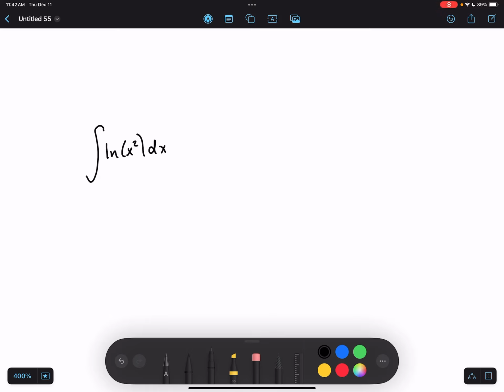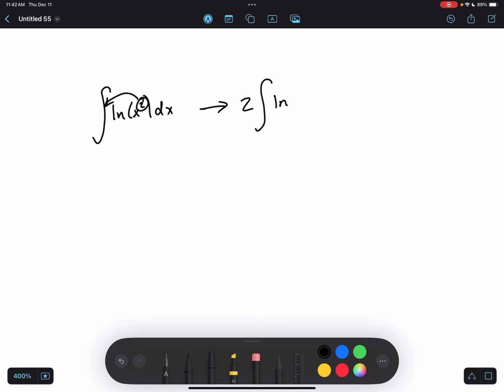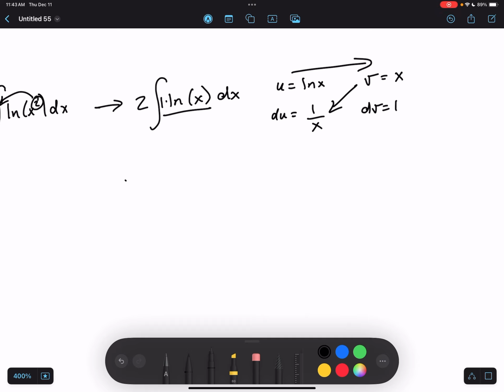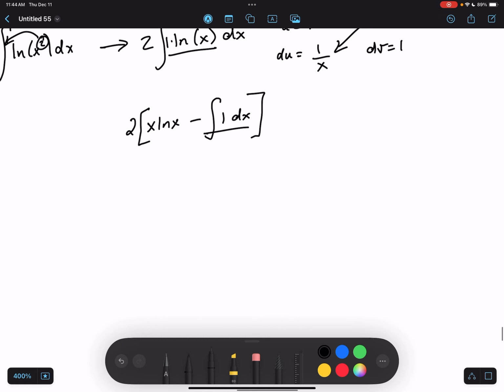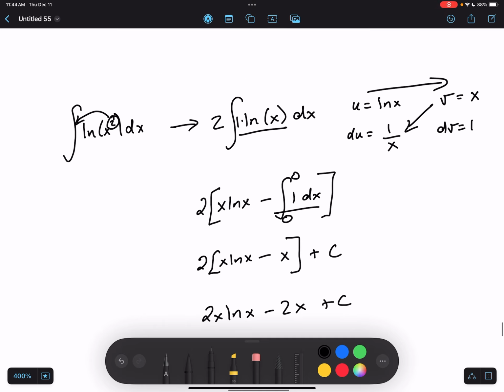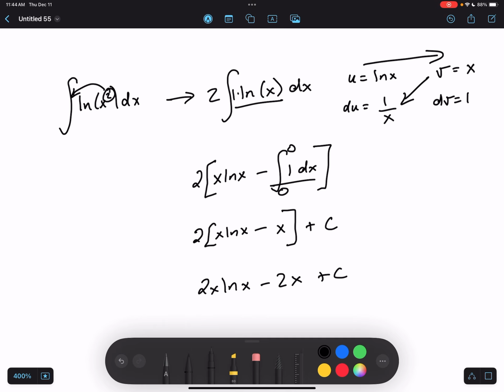How to Integrate ln(x^2) Using Integration by Parts (Step-by-Step)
In this video, we evaluate the integral ∫ ln(x²) dx using integration by parts. This is a common calculus problem that appears in Calc I and Calc II, especially on exams and homework sets.